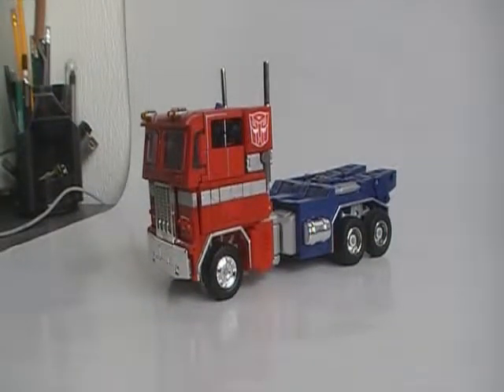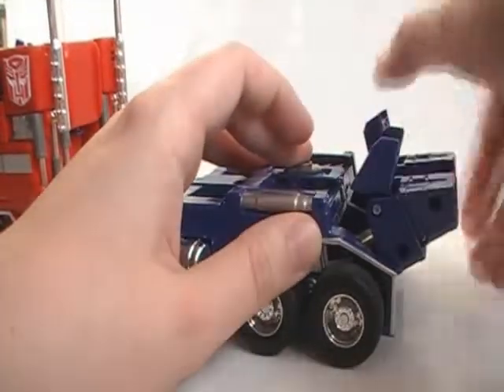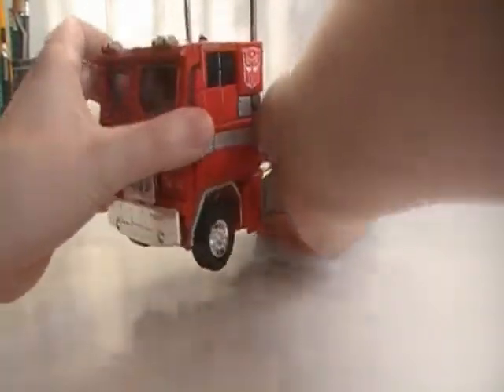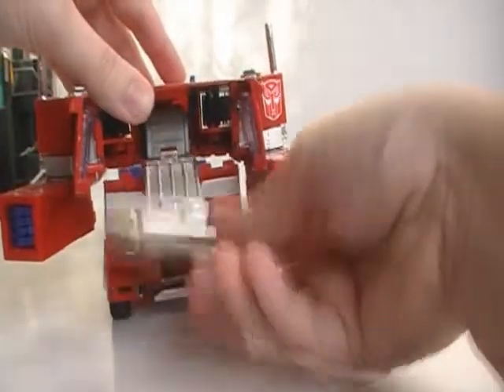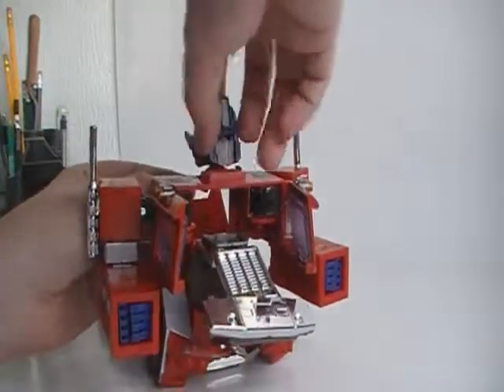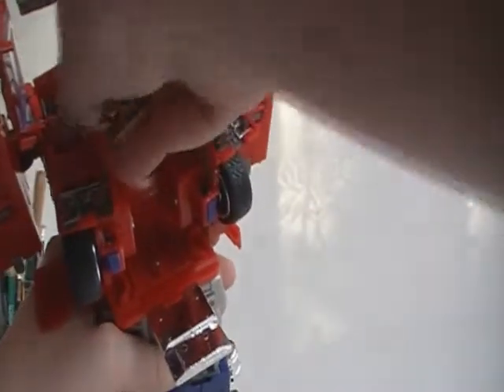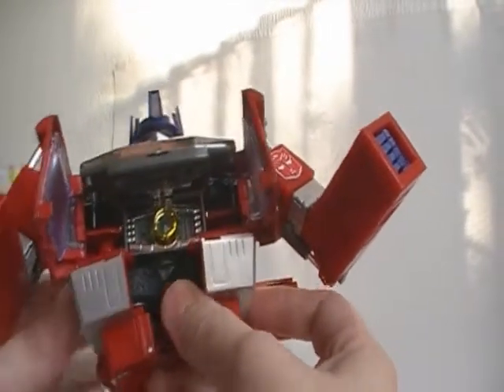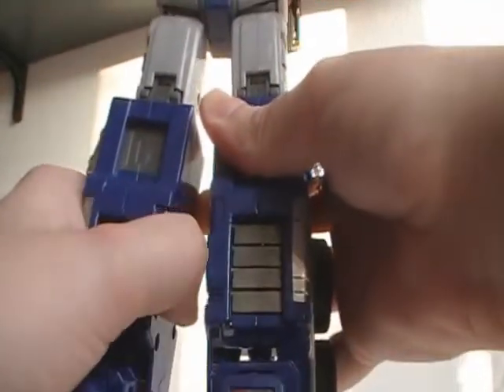ElekTr1C Review 12(2) - MP-04 Optimus Prime! (Transformation)